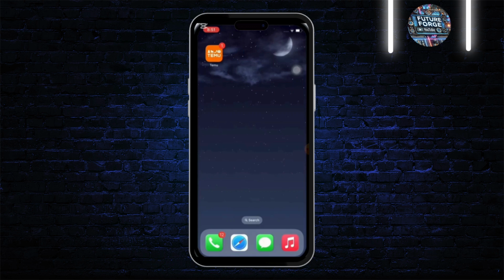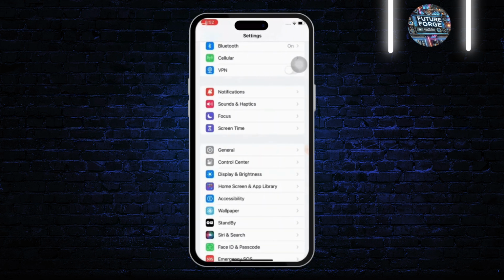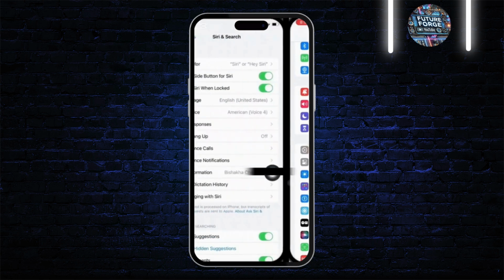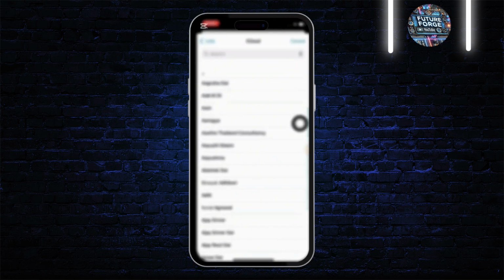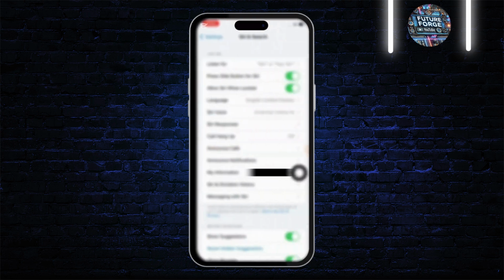How to Change Siri Name on iPhone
Learn how to easily change Siri's name on your iPhone in this step-by-step tutorial. Whether you want to personalize Siri's voice or modify her name to better suit your preferences, this guide has you covered!

In this video, you'll discover how to change Siri's name on your iPhone. We'll walk you through the Siri settings on iOS and show you how to customize Siri's voice and name.

Timestamps:
0:00 Introduction
0:20 Step 1: Accessing Siri Settings
0:45 Step 2: Modifying Siri's Name
1:15 Step 3: Customizing Siri's Voice